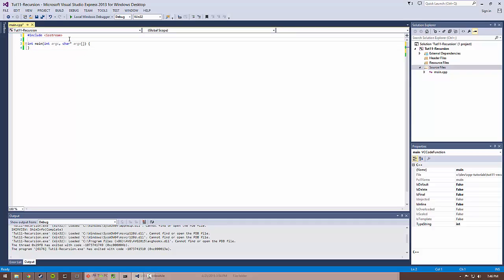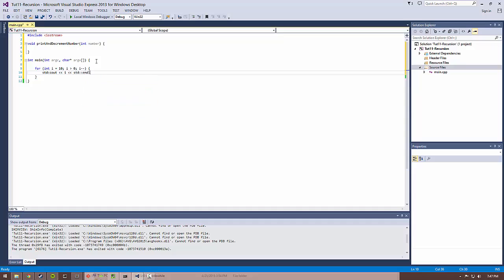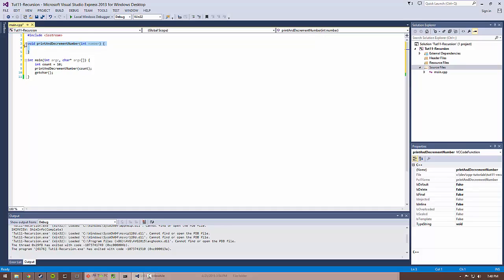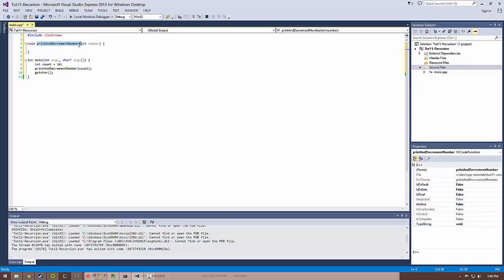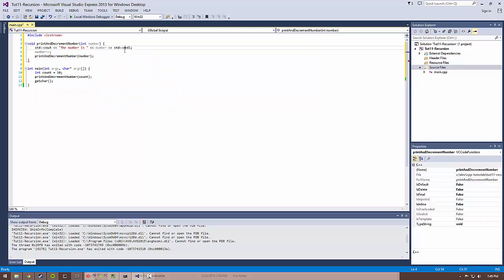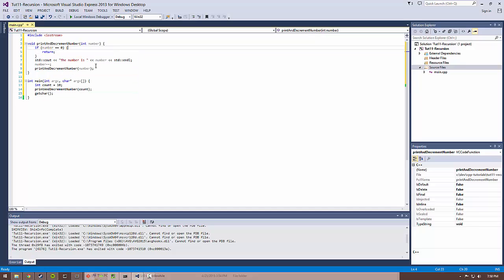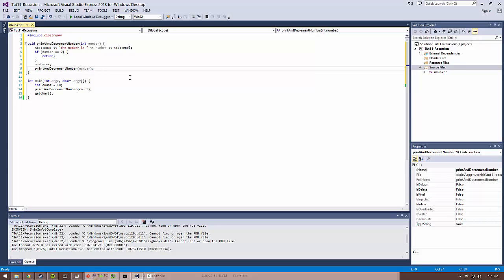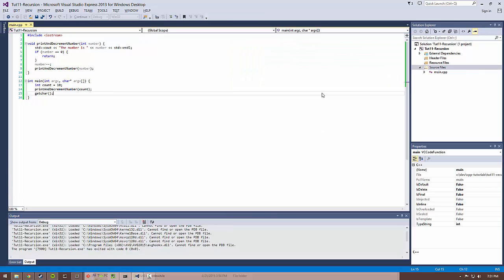Recursion - C++ Tutorial #11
We learn some basic information about recursion